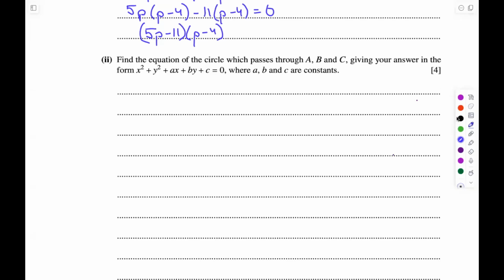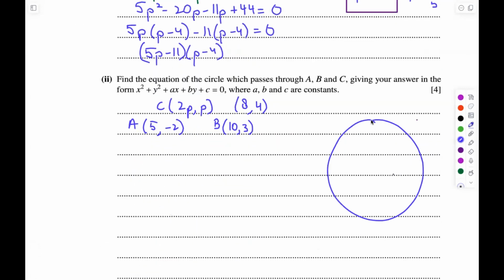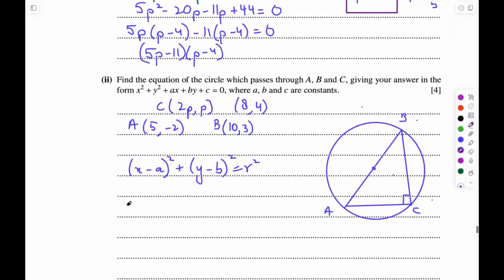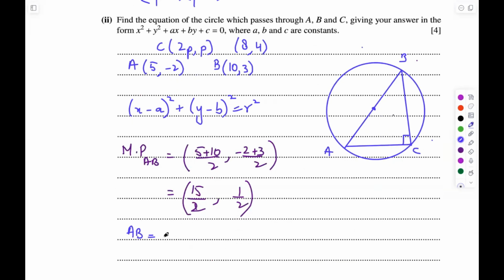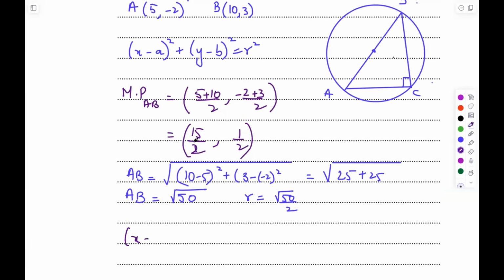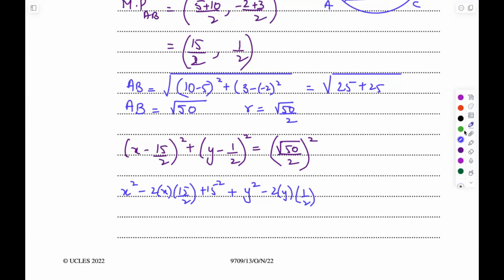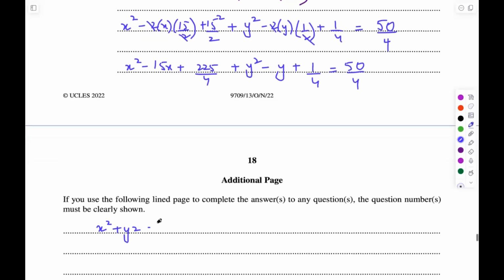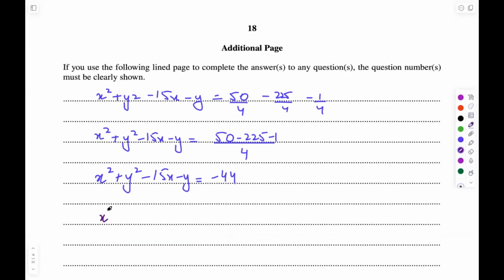As Level Math|Oct/Nov|9709|2022| P13| Q11(c)| Solved Past Papers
Q11(c) of As level Mathematics (9709) of Oct/Nov 2022 P13

Instagram.   : sjacademypk